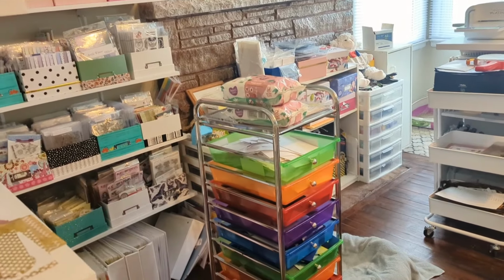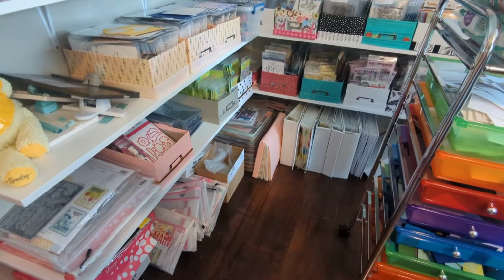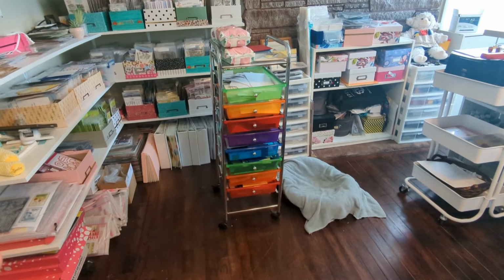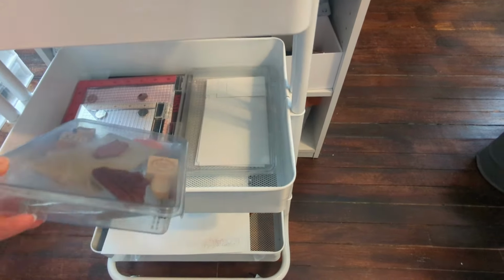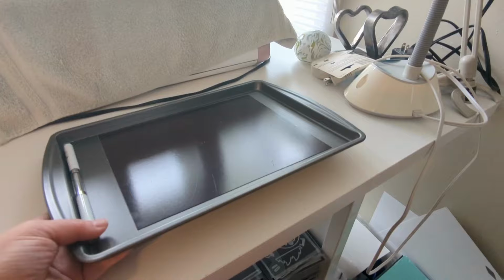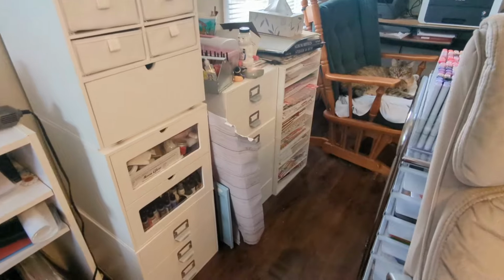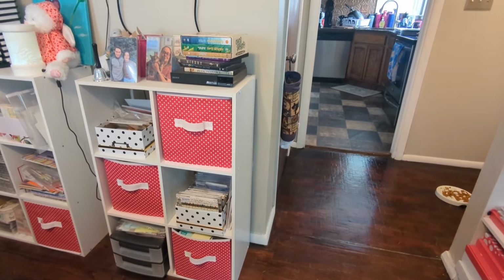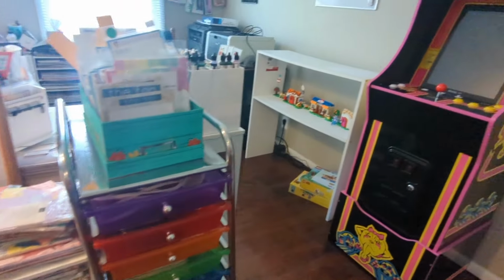Updated Craft Room Tour | August 22, 2024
I had some friends ask for an updated craft room tour so here we go!!

Danni

Wanna go shopping for crafty goodies?